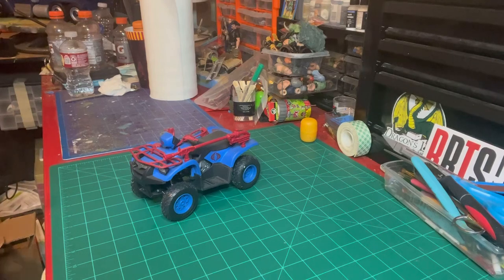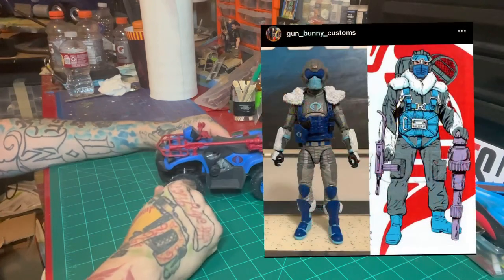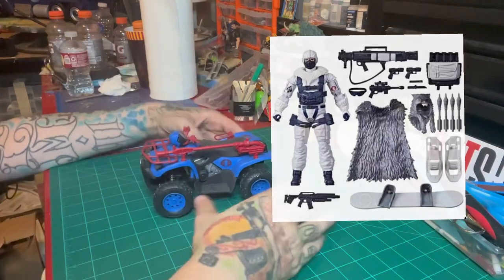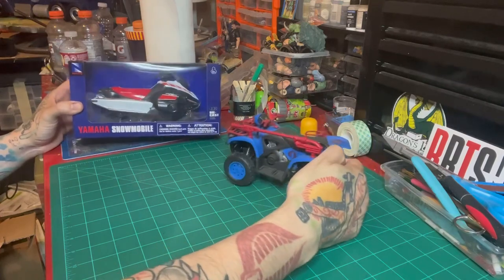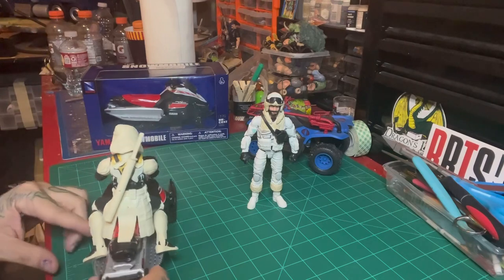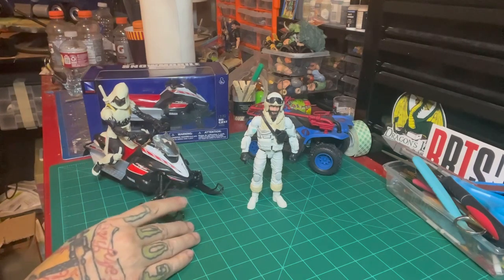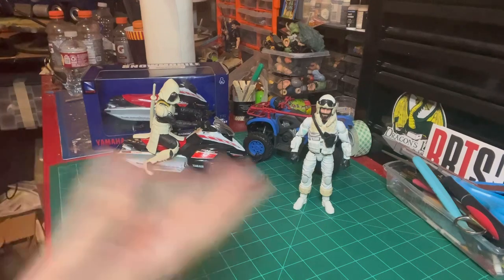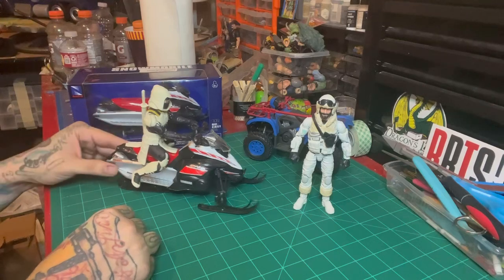Gi joe classified Artic vehicle and opinion on snow serpent reveal!!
A look at new ray toys 1/12 snowmobile and my opinion on the snow serpent reveal!!